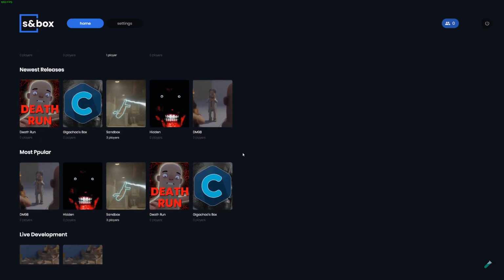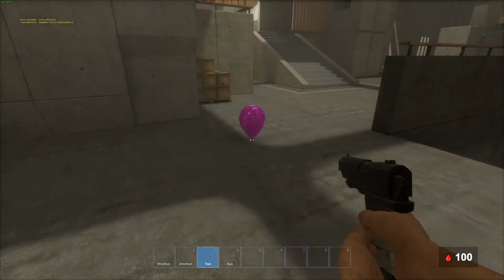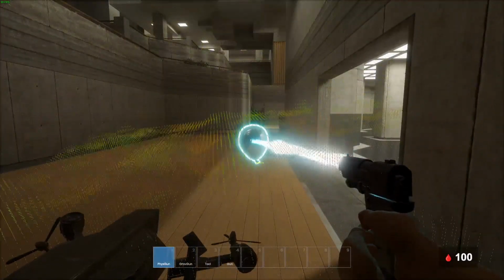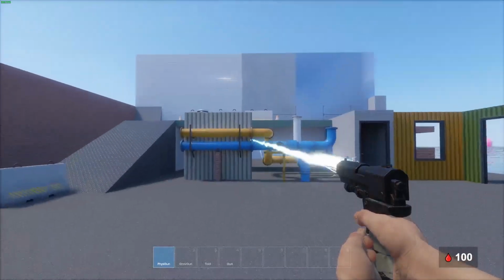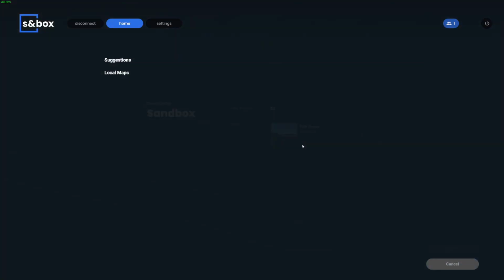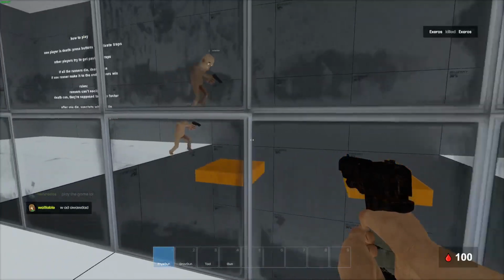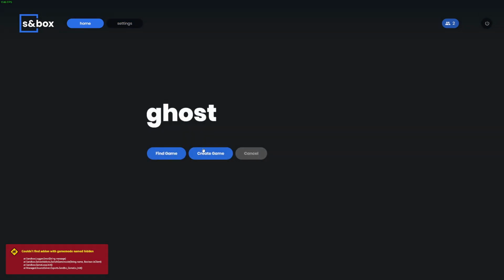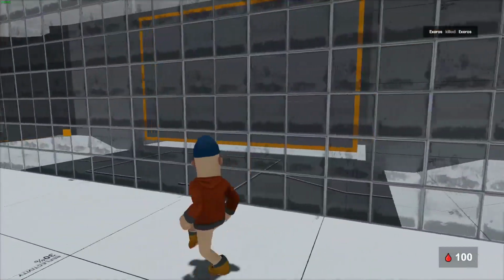So I got access to S&box..... Dev Preview Tour!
I got early access to the s&box dev preview. Let's look at it and take a tour!